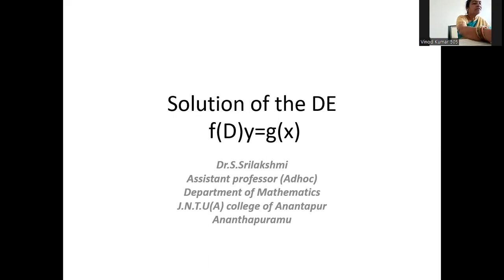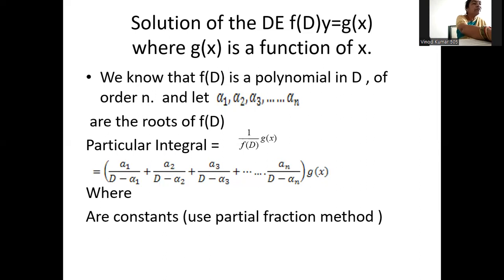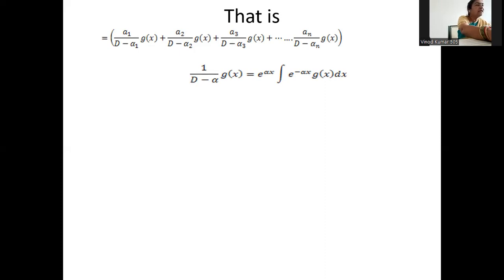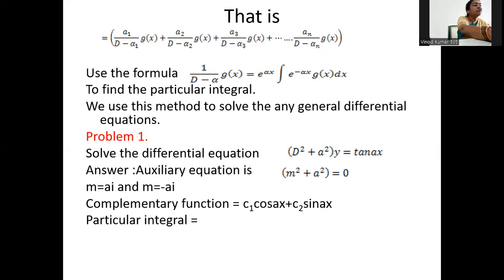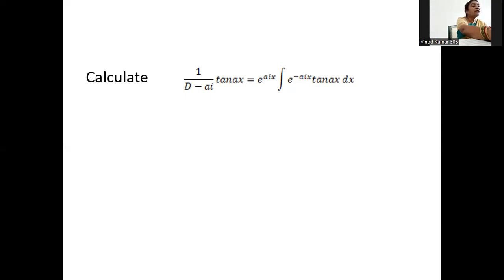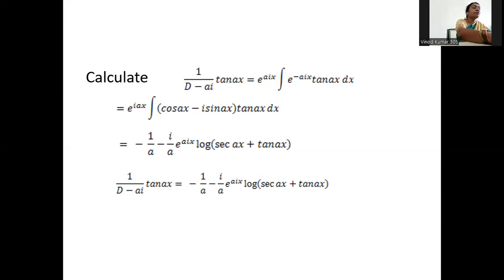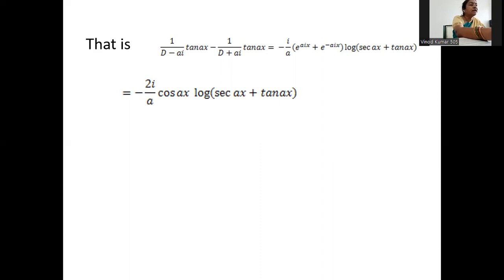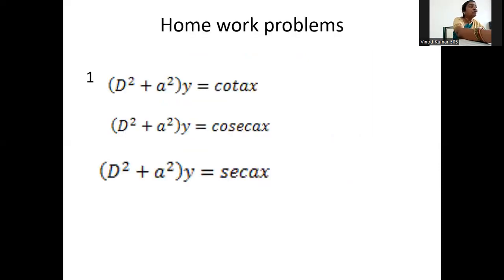SOLUTION OF NON HOMOGENEOUS LINEAR DIFFERENTIAL EQUATIONS, GENERAL FUNCTION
Video from SIRIVARAM